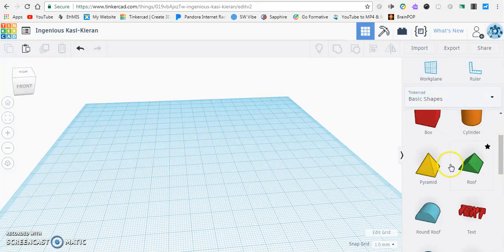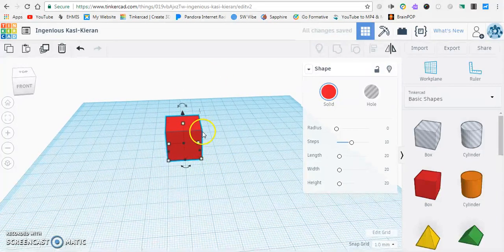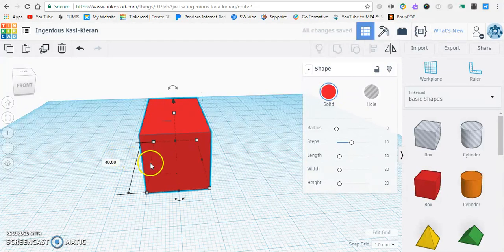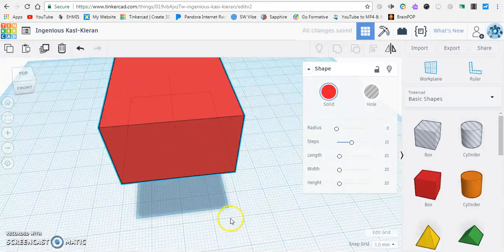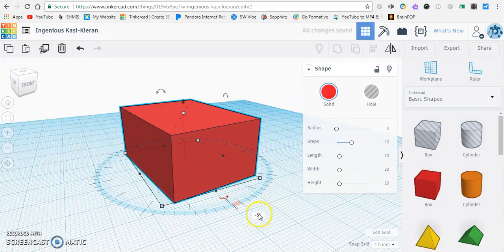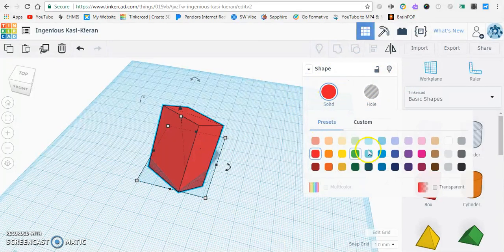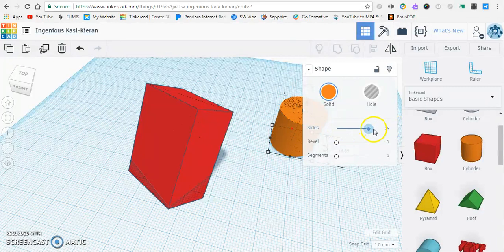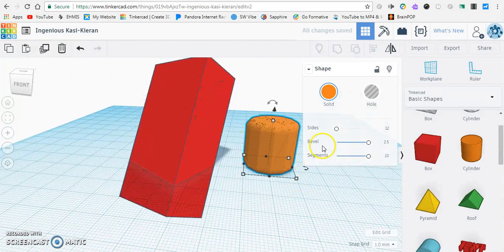Video #3: TinkerCAD Object Manipulation I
This tutorial will show you how to place, resize, raise, color, rotate and move objects within TinkerCAD.